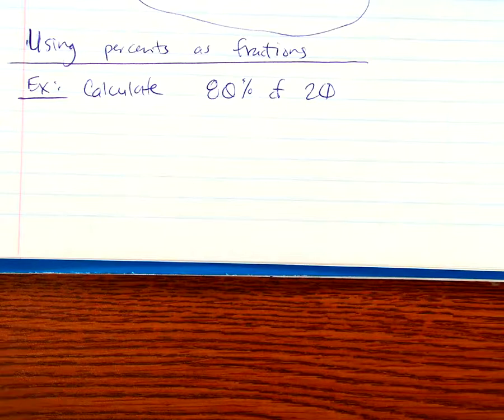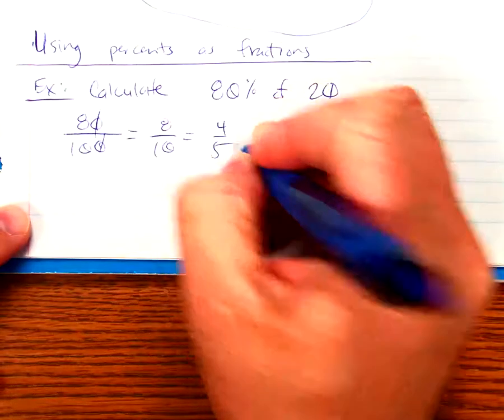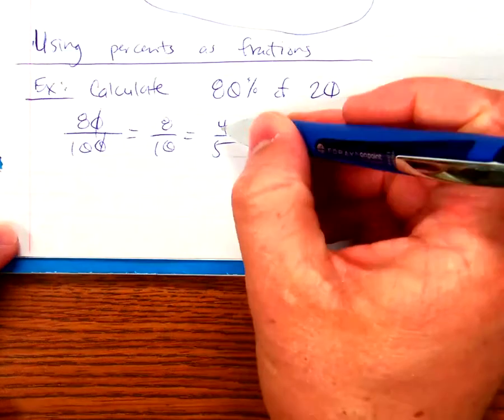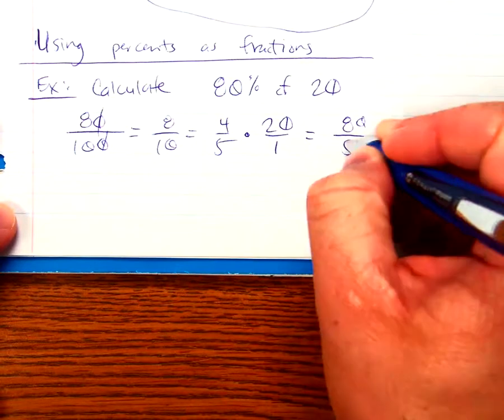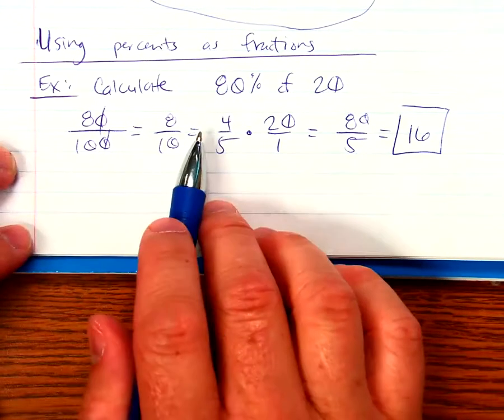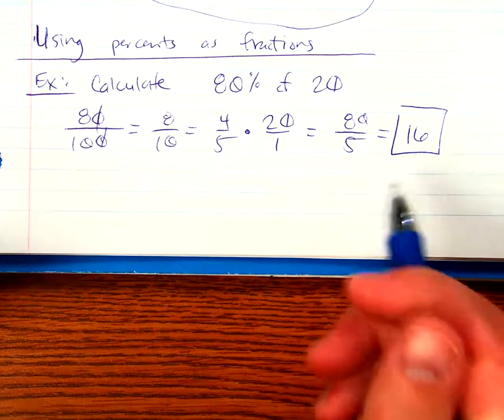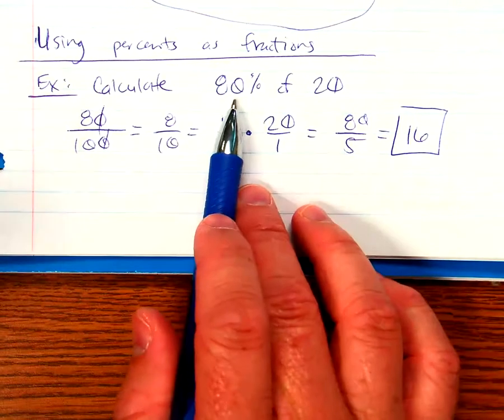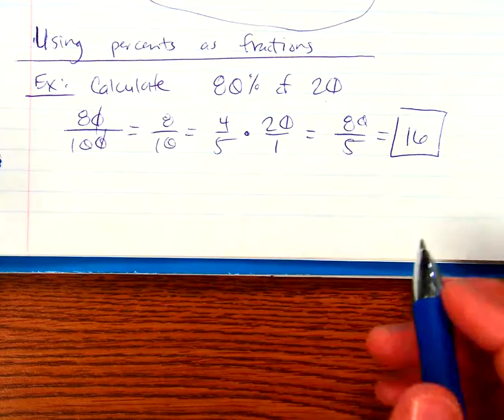Calculating a Percent Using Fractions